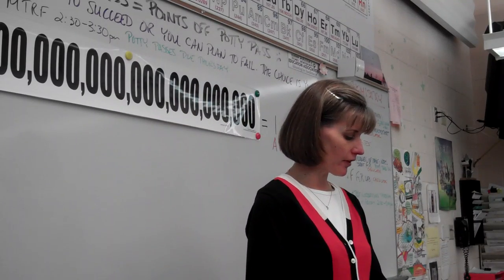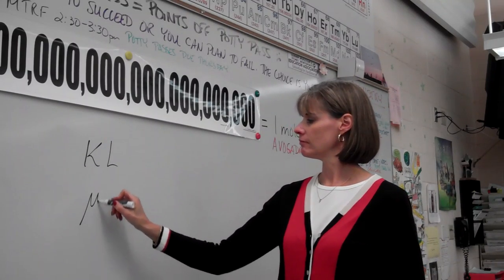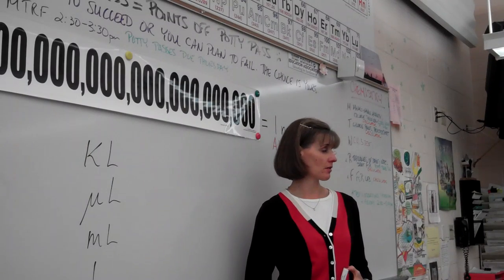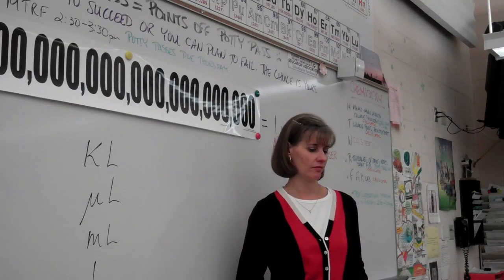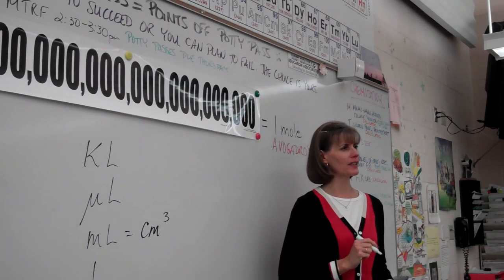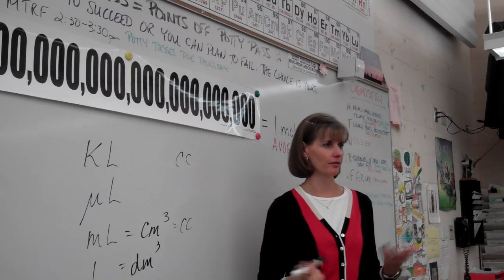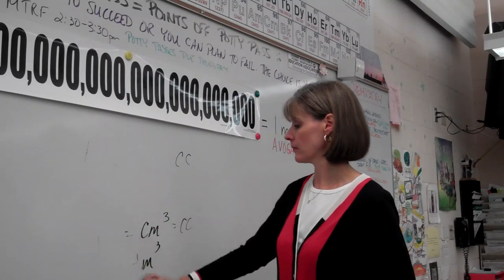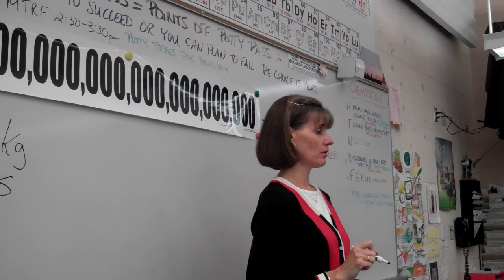Honors Ch 2 Test Hints 1 20 Part 2